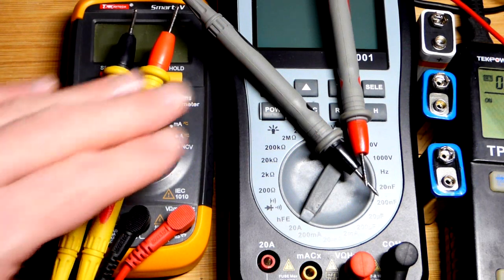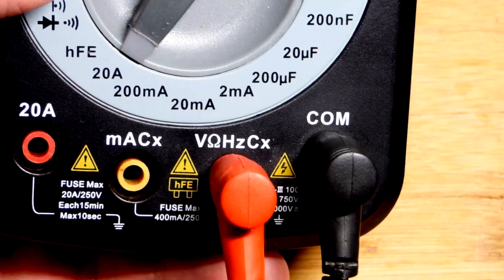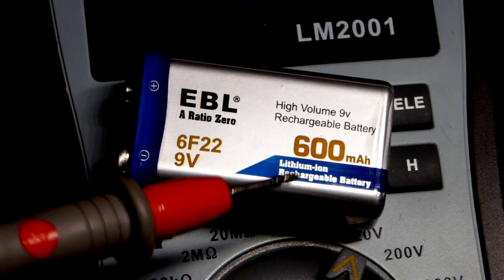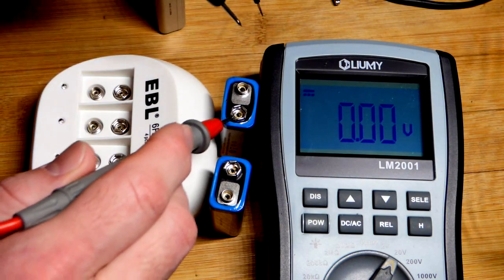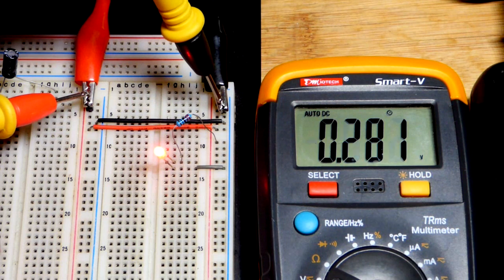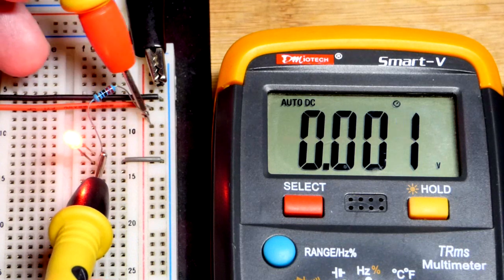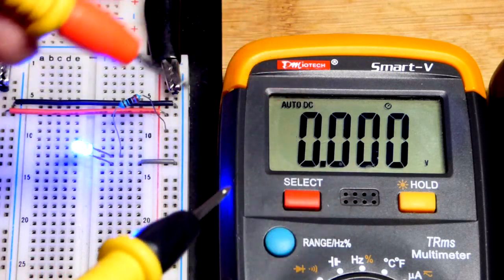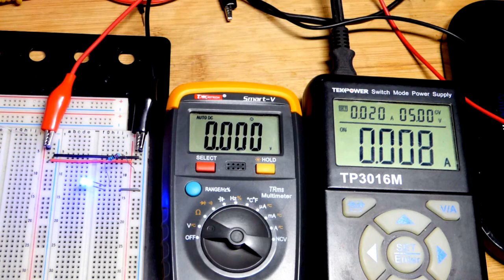How to measure voltages using a multimeter DIY tutorial for learning electronics by Electronzap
Measuring voltages with a multimeter is easy.
Set the meter to measure voltage. If it is not an auto ranging meter, then set it to a voltage higher than you can expect to be measuring.
Touch the red probe to the more positive terminal/node that you want to measure, while connecting the black probe to the more negative terminal/node.
Read the results in the display.
Reversing the red and black probes will just give a negative voltage, but the value will be the same. A digital multimeter will be fine.
You can measure power supply voltages directly, or the voltages across individual components in a circuit.
Measuring voltages is safe. Causing a short circuit by accidently touching 2 terminals/node with the same metal part of the probe, is probably the most common problem you could run into while taking voltage measurements.
Understanding, and measuring circuit voltages is a big part of basic electronics.